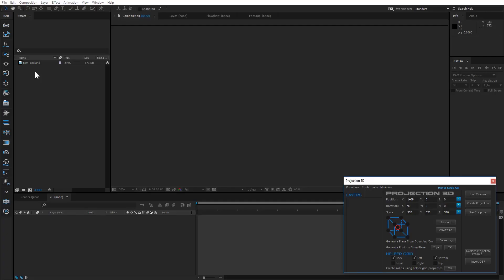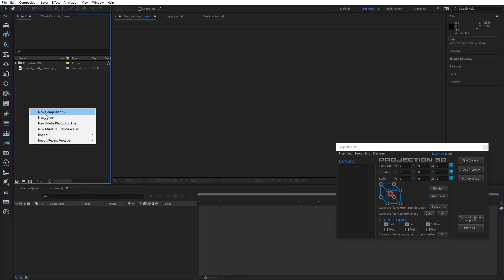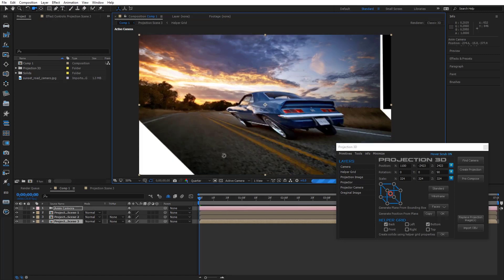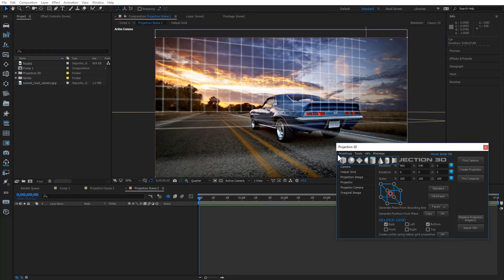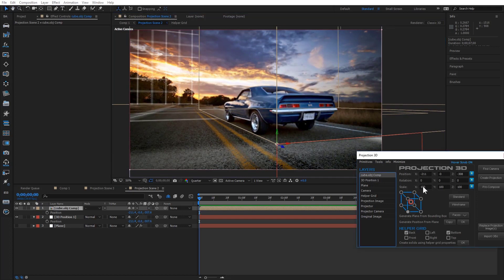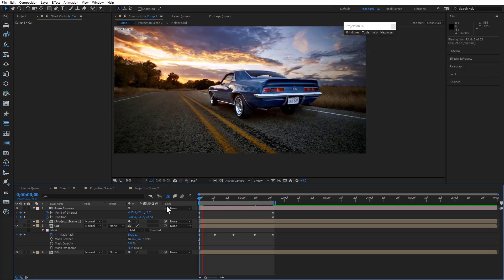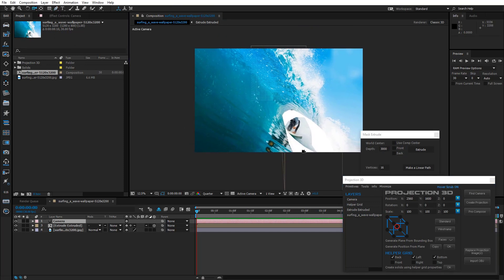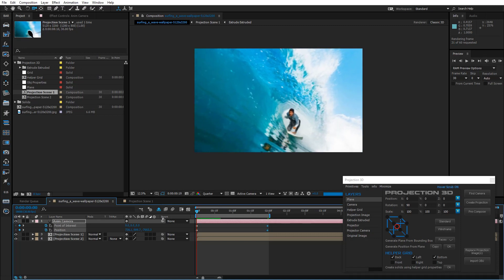Projection 3D Tutorial: Creating Projection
Advanced tool for camera projection and photo parallax animation in After Effects